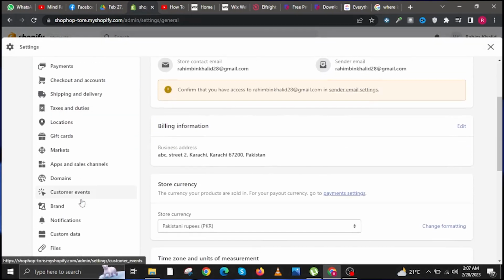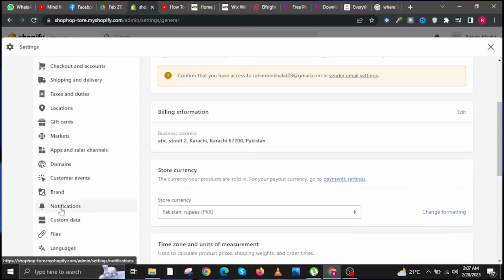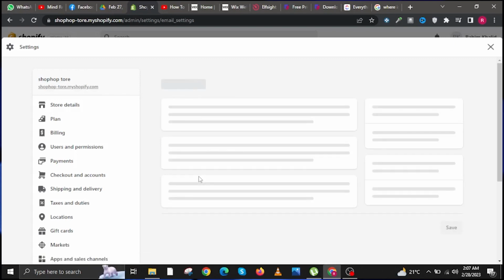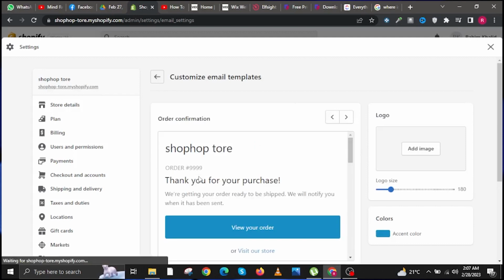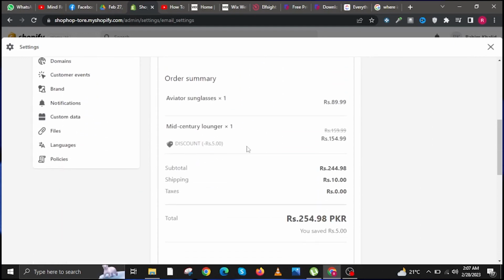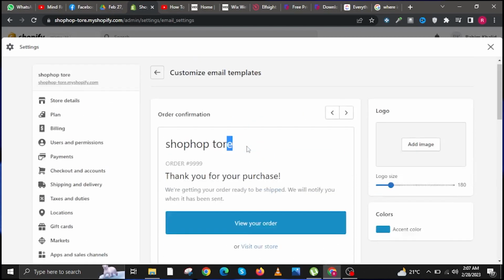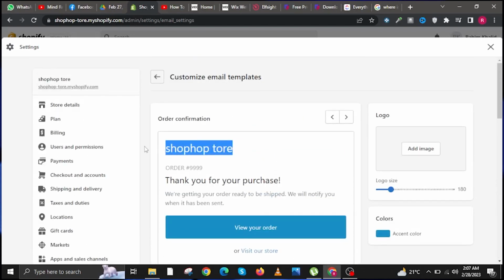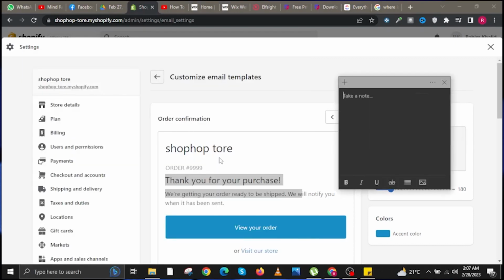How To Edit Shopify Email Templates (Easy)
In this tutorial, you will learn How To Edit Shopify Email Templates in easy steps by following this super helpful tutorial to get a solution to your problem!!